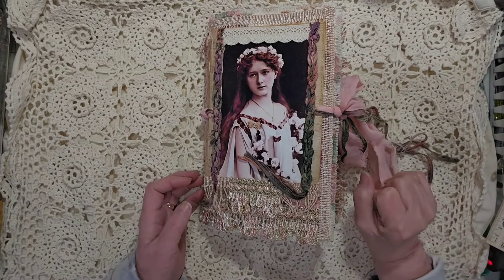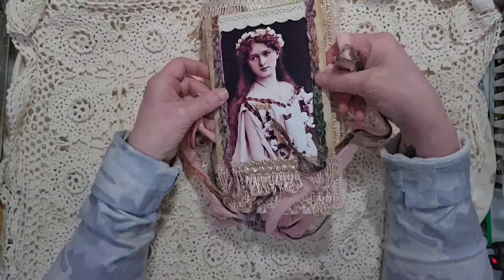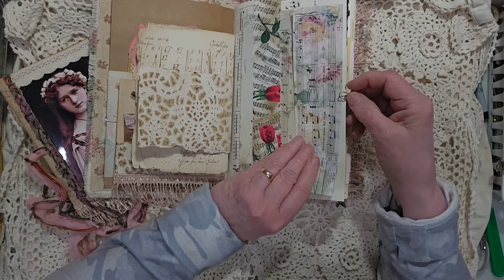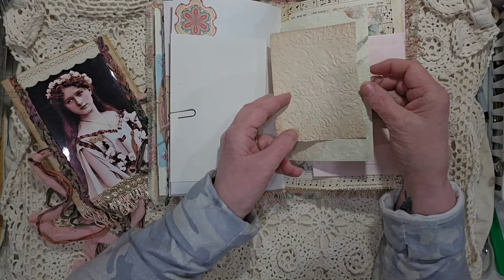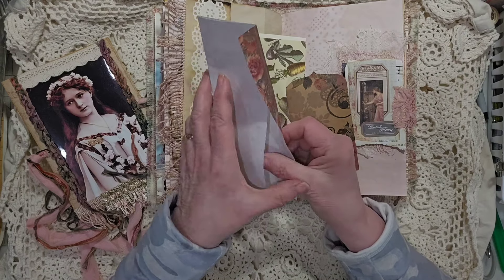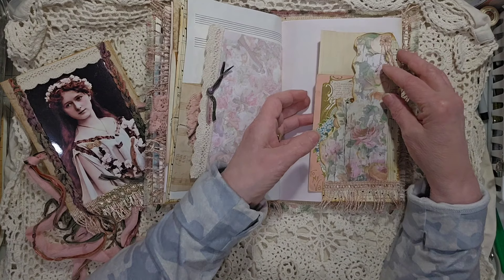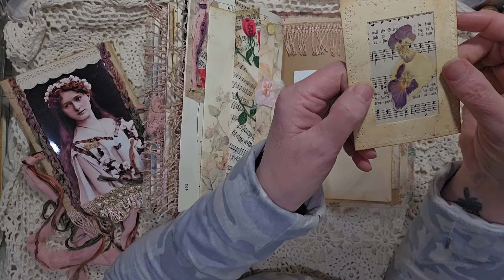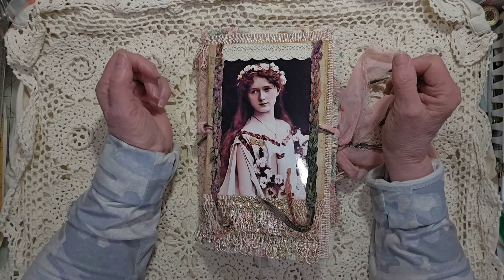Floral Rhapsody - Handmade Junk Journal Flip Through - For sale in my Ko-fi store -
Handmade Journal by Kim Newberg - Floral Rhapsody

This is a soft cover journal with 34 pages (68 sides), tide with the cover topper and shabby ribbons
Cover topper is completely removable with a secret hidden notebook.
Made with a combination of repurposed, used, and design papers.
Lots of writing space.
Multiple pocket, tucks, and bands. Many decorative elements, clusters, and trimmed with laces, trims, fabric bits and fibres.

Ephemera is a combination of handmade and authentic vintage and antique items.

70 pieces of removable ephemera included And I will also include an additional goodie package of items to further decorate and add into the journal.

Visit Me Here:
Free Images: